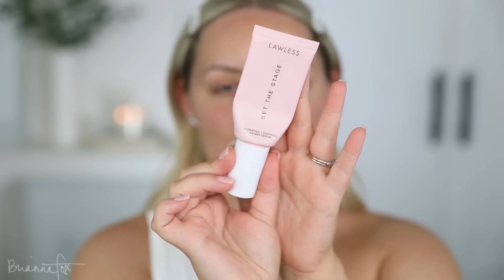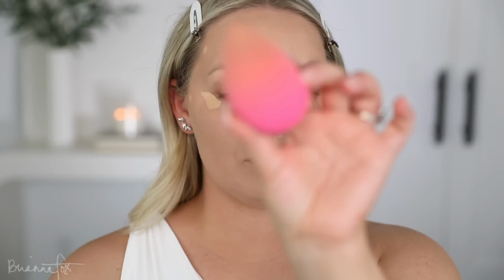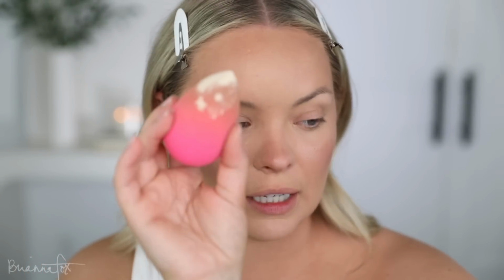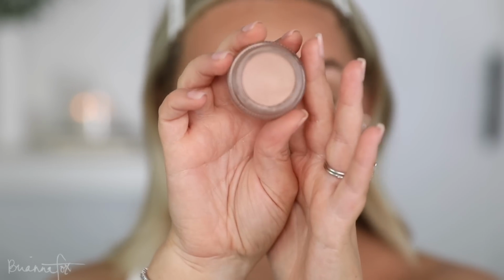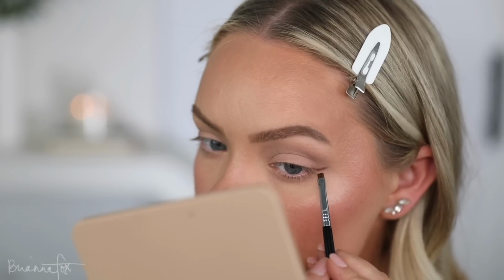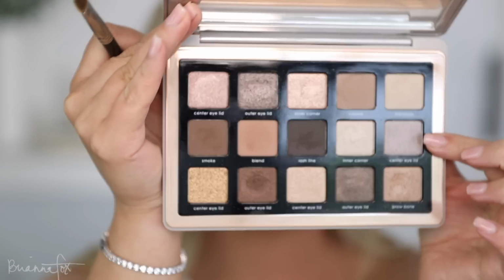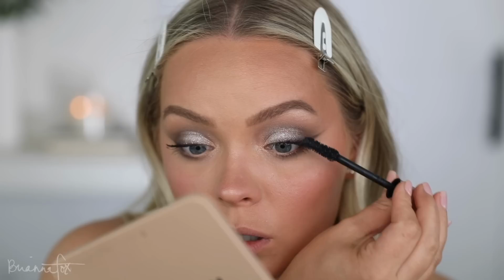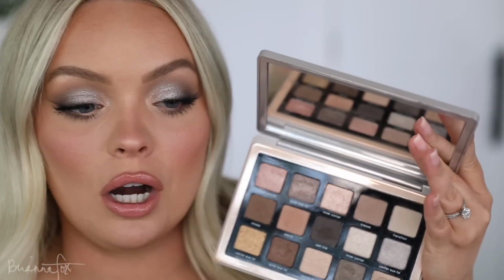HOW TO CLASSIC COOL TONE BRIDAL GLAM MAKEUP TUTORIAL: Easy Tips, Tricks & Techniques for Beginners!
Hi brides! :) Today I'm walking you step by step through a classic cool toned bridal glam makeup look. I'm sharing all of my tips, tricks & techniques to make this look very easy and achievable for anyone, including beginners!

Camera Equipment-
Edited with Final Cut Pro X